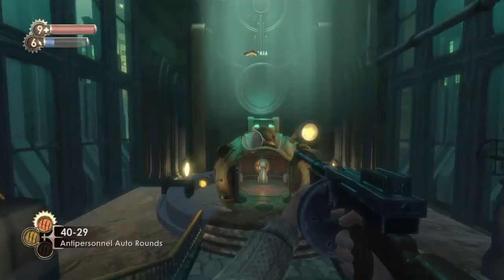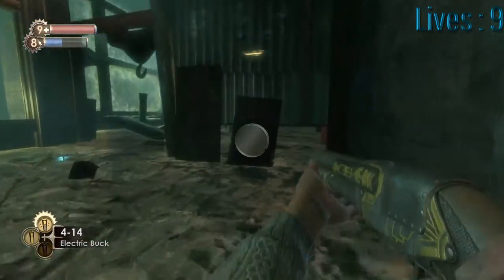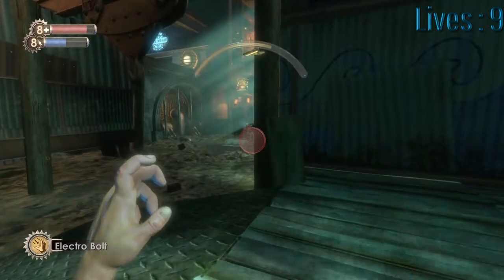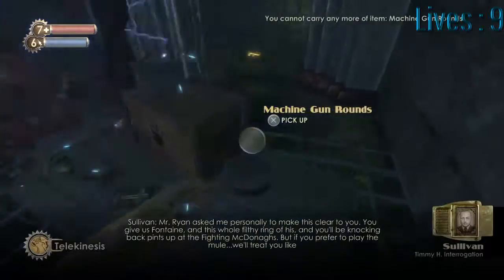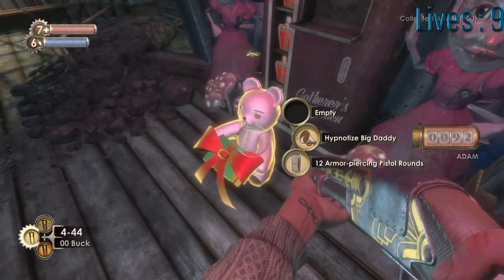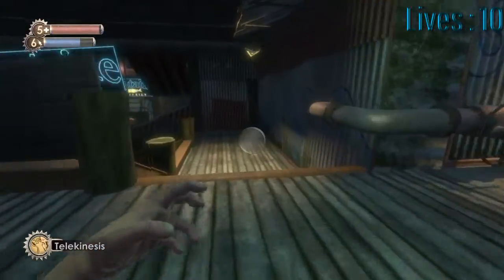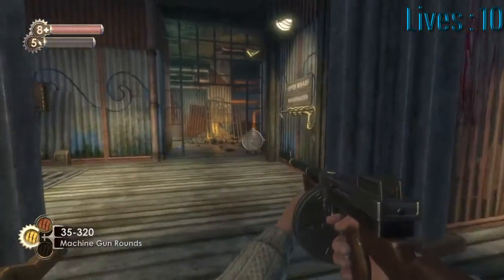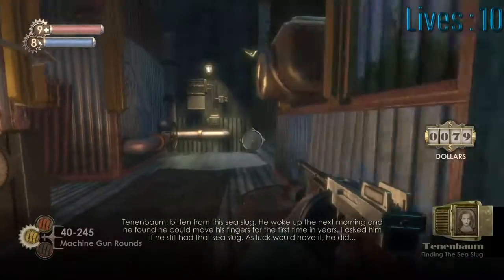Let's Challenge BioShock Part 5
We've reached Neptune's Bounty but to gain access to the fisheries and the smuggler's route within, we must barter with the suspicious Peach Wilkins

Let's Challenge Rules:
1. For every trophy you earn, you gain a life
2. Every time you fall in battle, you lose a life
3. If your lives ever fall below zero, you fail the Challenge
4. The game must be played on Hard difficulty or higher

Trophies:
Bought One Slot (Bought either a Plasmid or Gene Tonic slot)